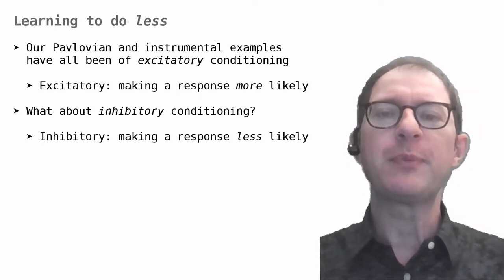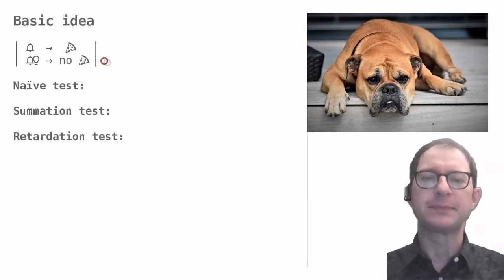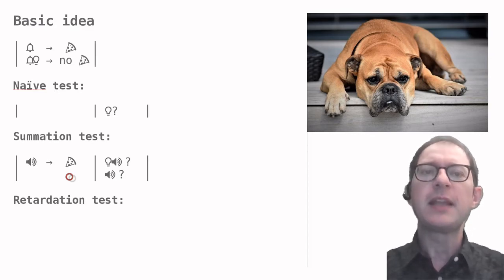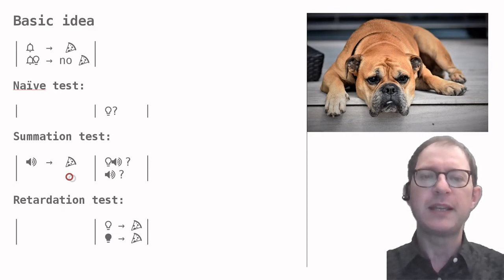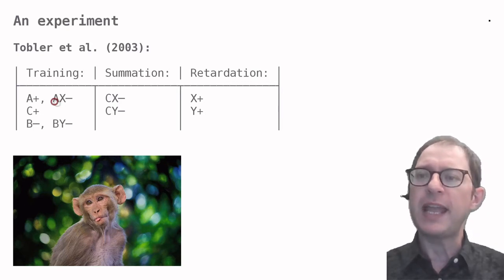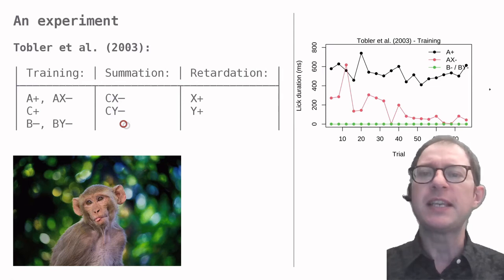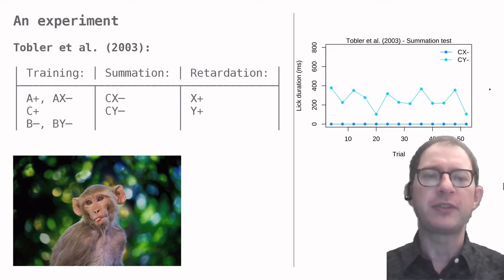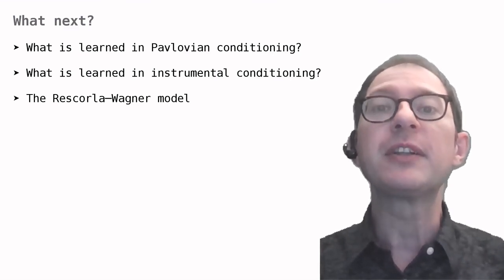15. Conditioned inhibition (F)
Learn how conditioning can result in LESS responding.